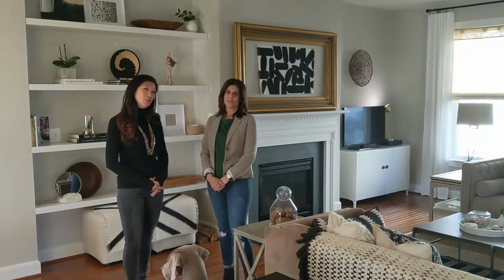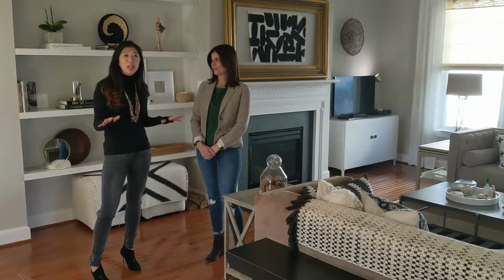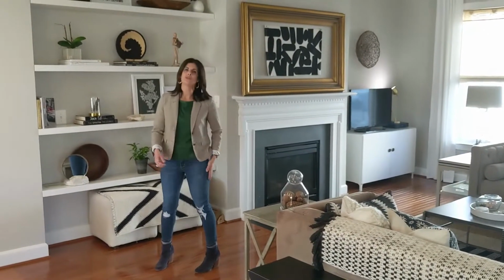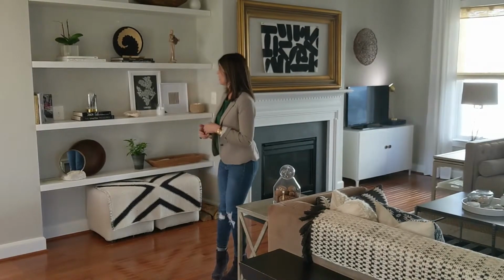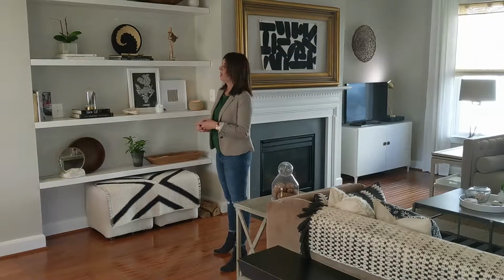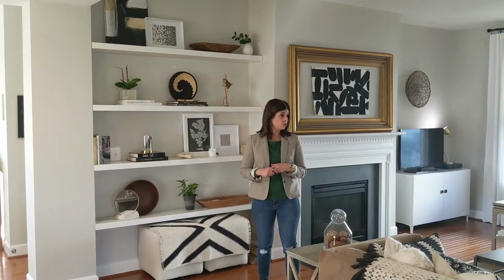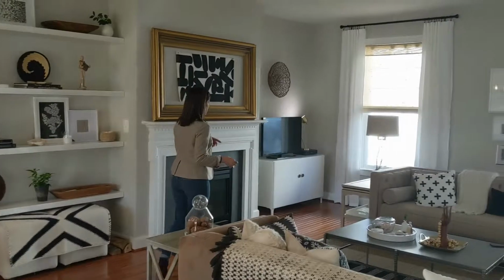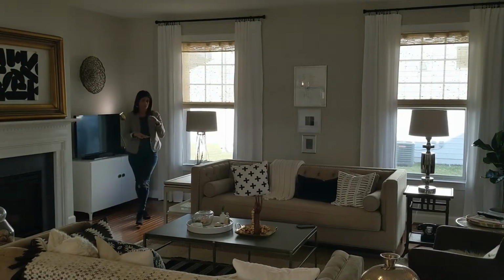Tips and tricks to transform your living space! Jin (Chen) Wickwire - Realtor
Watch the last video in this series!  See what Jodi Cali has done to her living space and learn some simple TIPS and TRICKS that can transform your own home!

As a native Northern Virginian, I am your local area real estate expert, and am here to help with any buying or selling needs!